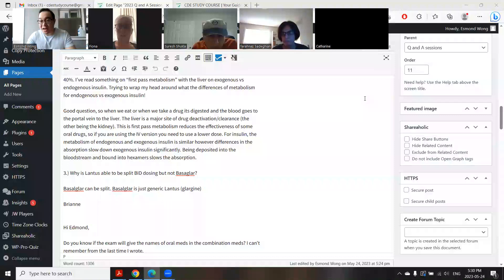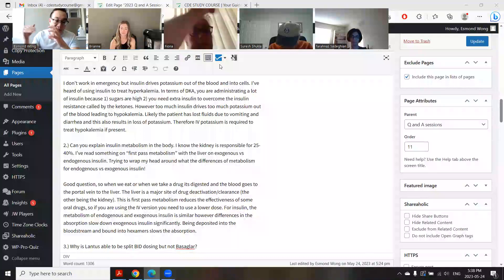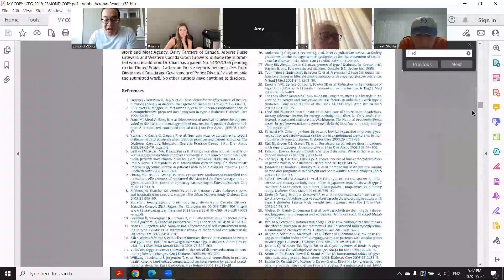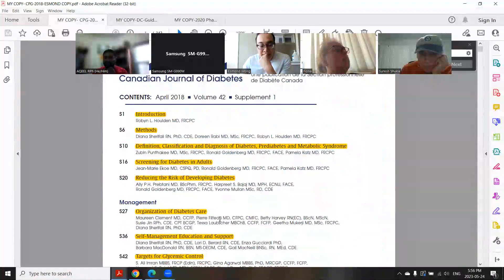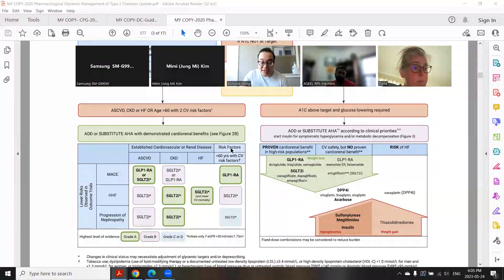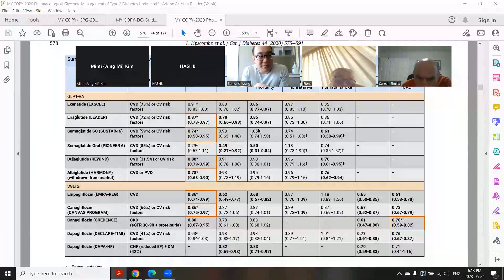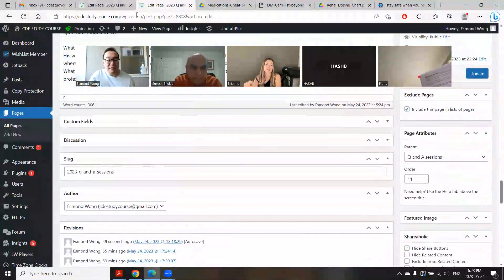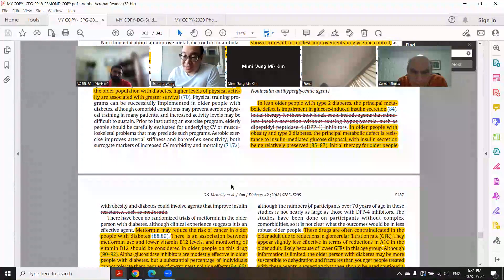Q and A session 2023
Question and Answer session before the 2023 May exam